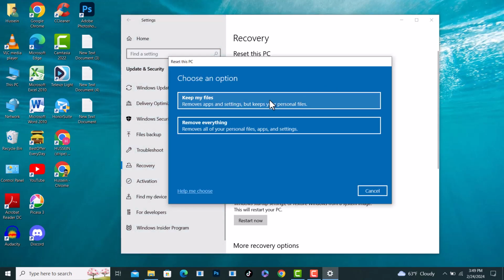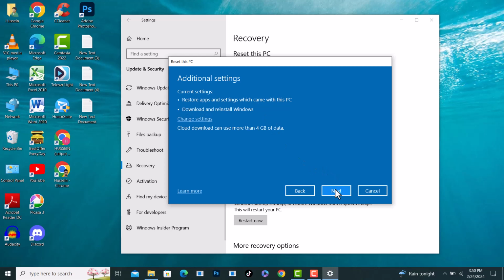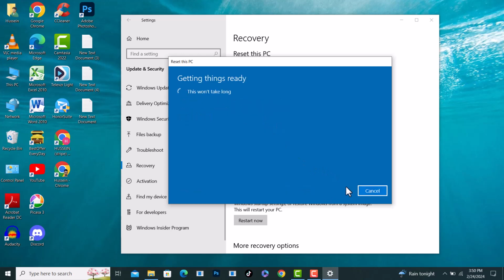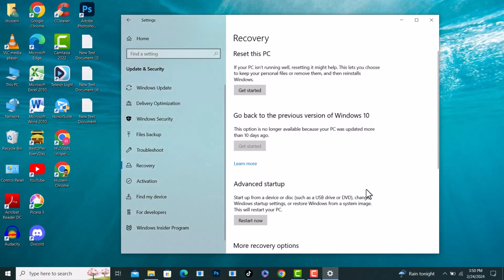How To Factory Reset Windows 10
How To Format Laptop